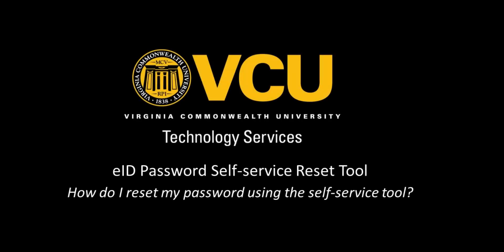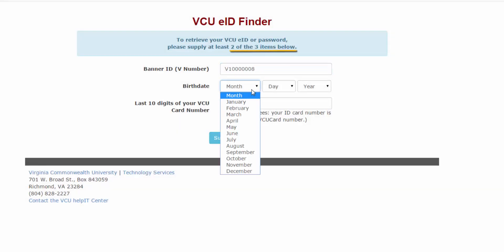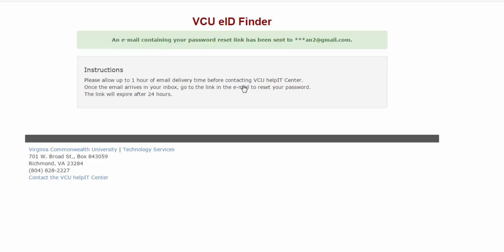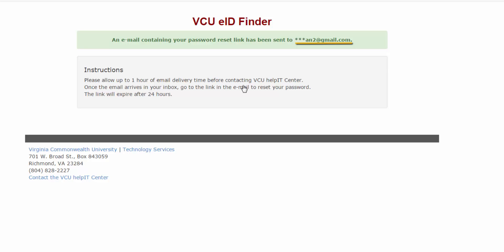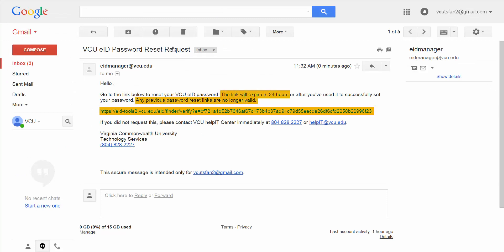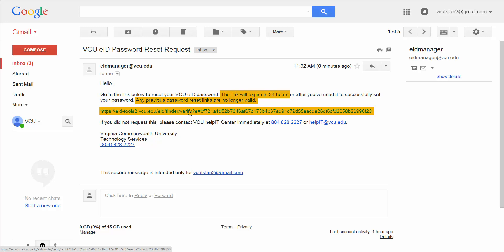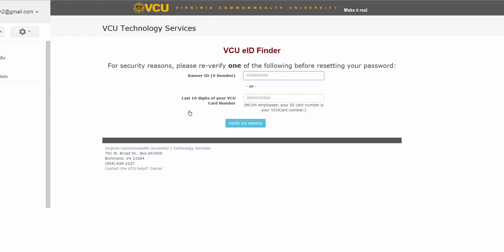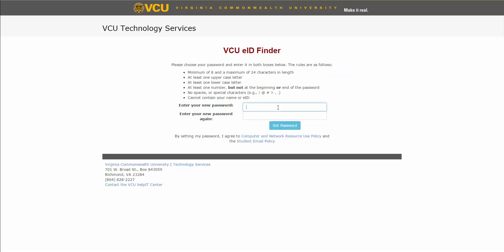How do I reset my password using the self-service password reset tool?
eID Password Self-service Reset Tool
VCU Technology Support Services